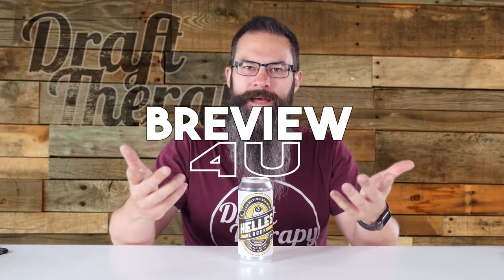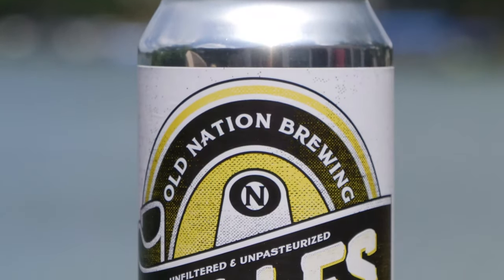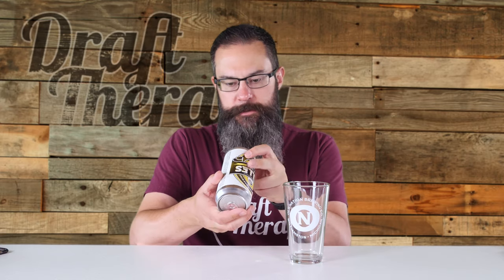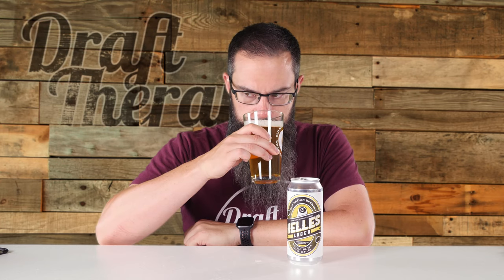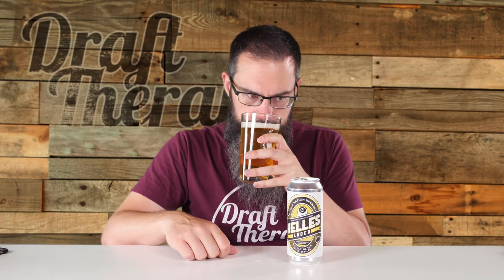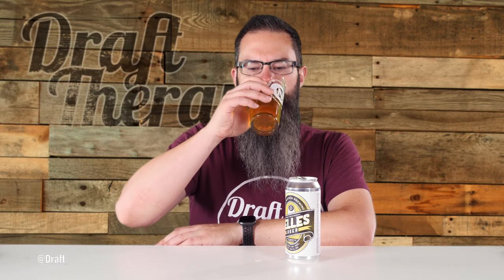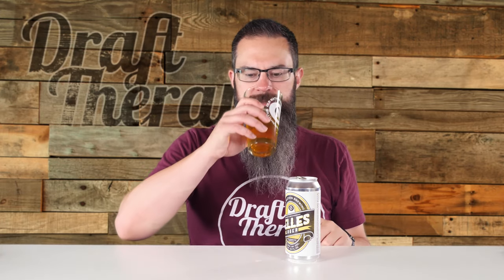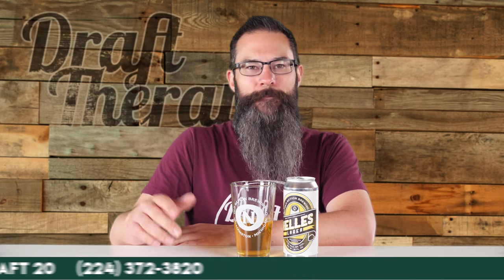Old Nation Brewing Company - Helles Lager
Helles Lager is a 5.5% ABV Lager from Old Nation Brewing Company in Williamston, Michigan. Helles Lager takes Travis and Old Nation back to his german brewer roots, and at this time is a limited release.  Helles means "Pale in Color", so does Helles Lager bring that pale pale game, and how does it taste?  Watch!